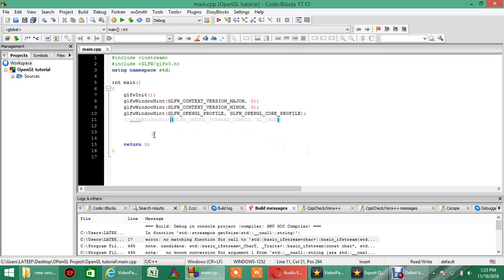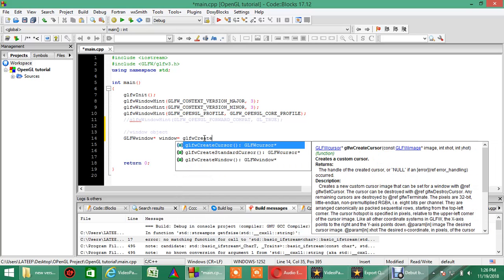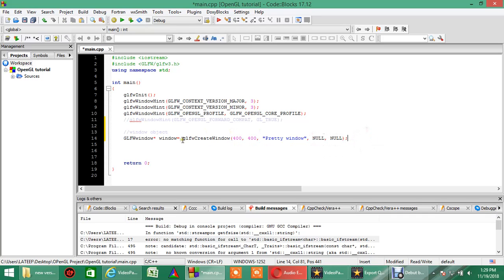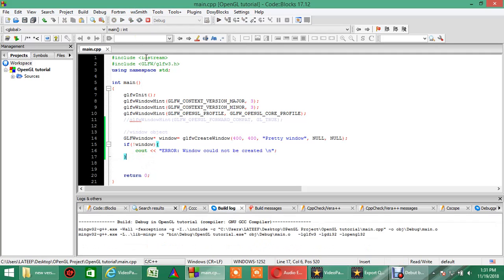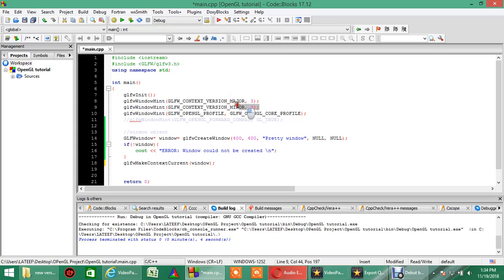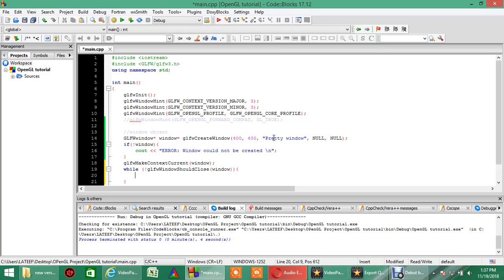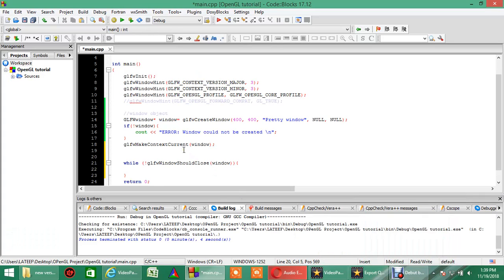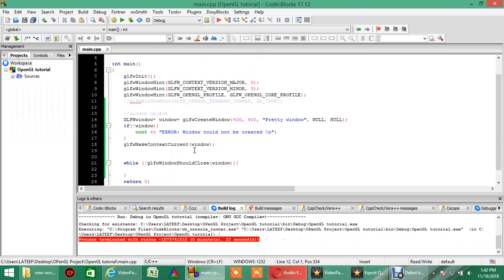#8 - C++ graphic programming: Creating openGL window with GLFW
C++ graphic programming: Creating openGL window with GLFW